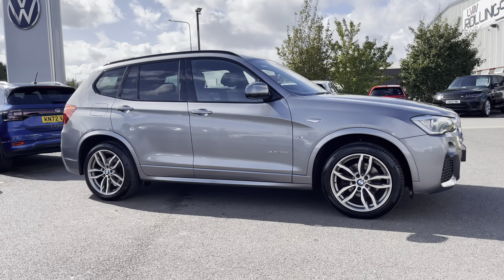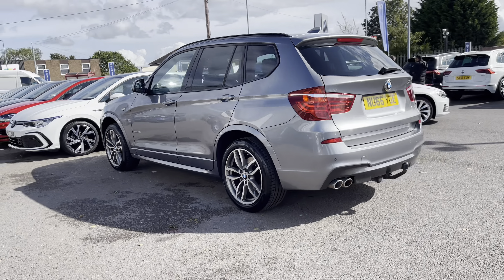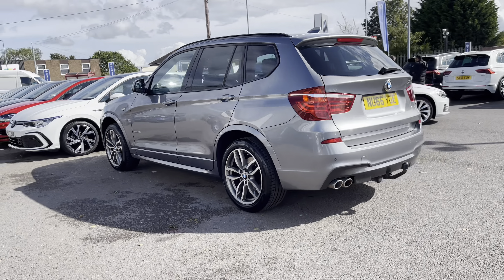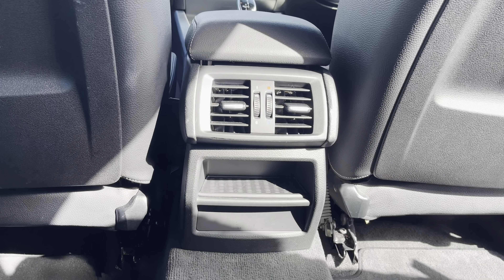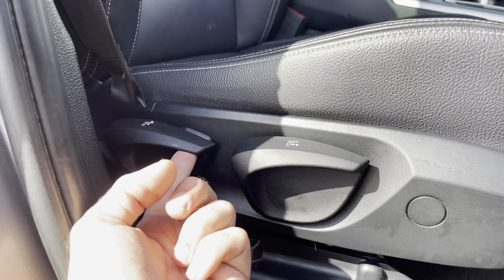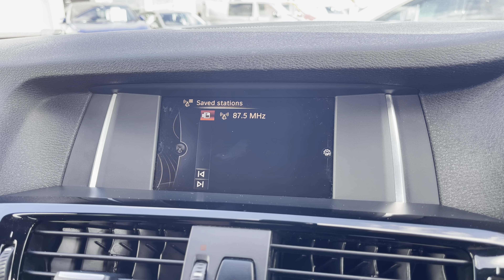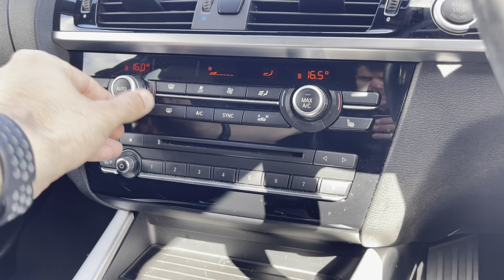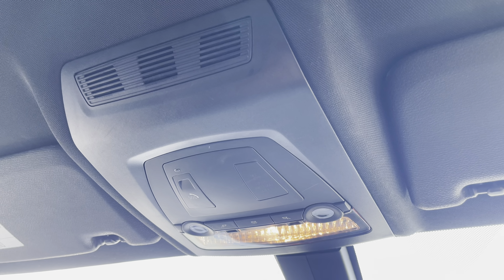Used BMW X3 3.0 30d M Sport Auto xDrive in Grey - NU66YGE- Wrexham Volkswagen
Just arrived in stock this fantastic Used BMW X3 3.0 30d M Sport Auto xDrive in Grey, now available for sale from Wrexham Volkswagen.

iDrive Controller on Centre Console with 6.5in Colour Display
Bluetooth Hands Free with USB Audio Interface
Cruise Control with Brake Function
Park Distance Control - Front and Rear